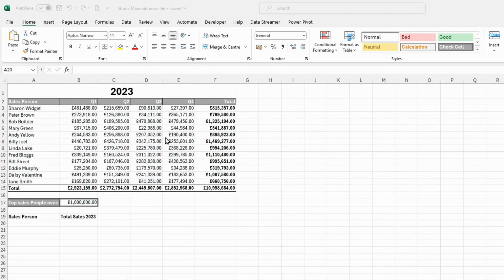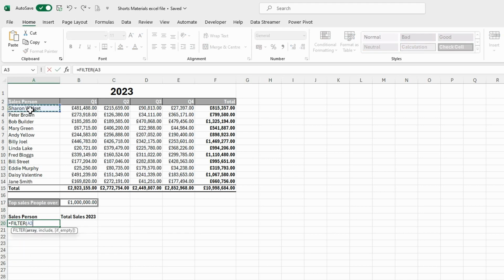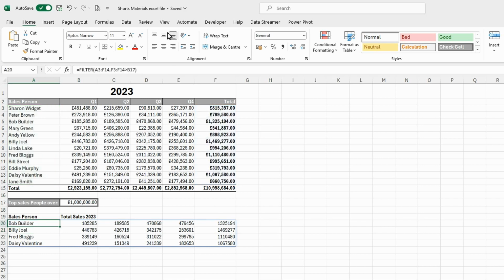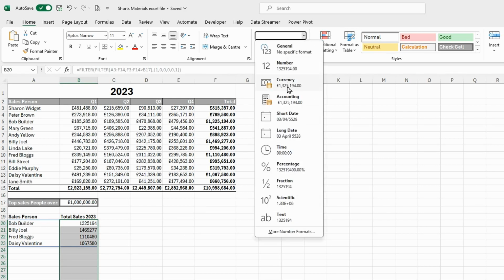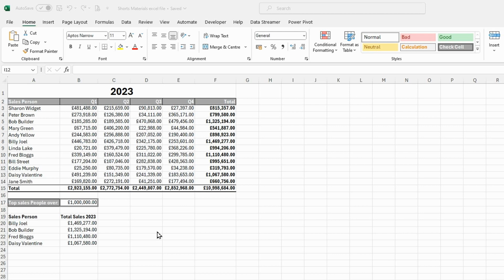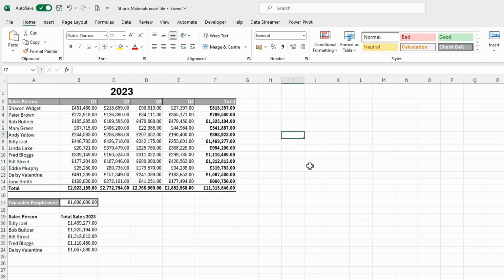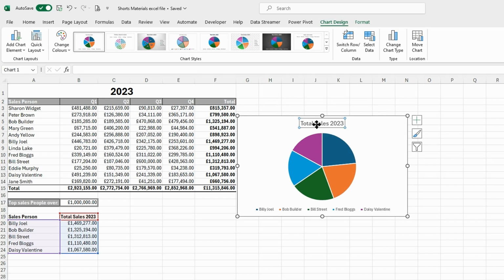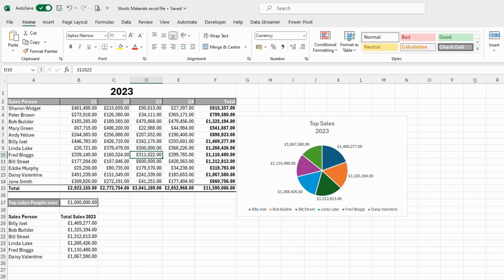Discover the hidden power of Excel's Filter and SORT function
🎉 Today, we have 'Another Excel video' for you. We'll be diving deep into how we use the FILTER and SORT functions together to identify our top sales people. 📊🏆

But that's not all! We'll also show you how to create a dynamic pie chart based on our filtered data. This is going to be a game-changer for your data analysis skills. 🥧📈

In this video, we'll cover:
1. How to use Excel's FILTER function to sift through your data 🕵️‍♀️
2. How to use the SORT function to organize your data effectively 🗂️
3. How to combine FILTER and SORT to identify top performers 🏅
4. How to create a dynamic pie chart that updates based on your filtered data 🔄

This tutorial is perfect for those who want to level up their 'Excel' skills, especially if you're interested in 'pivot tables', 'excel dashboard', and 'excel tips and tricks'.

Remember, data is power, and we're here to help you harness it! 💪

This video includes:
00:00 - Intro
00:03 - What we need i.e. the goal
00:21 - The FILTER Function
00:46 - Trick to remove unwanted columns in your FILTER
01:23 - Format  general numbers to a currency format
01:29 - The SORT Function
02:19 - Create a dynamic PIE Chart (Visual Chart)